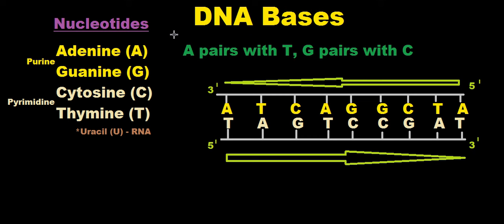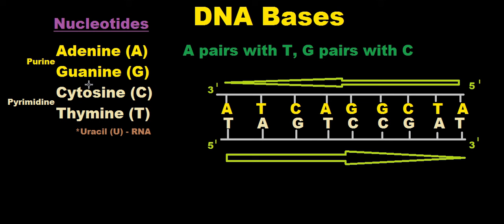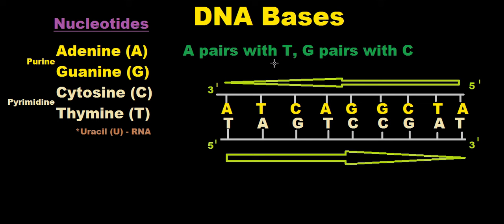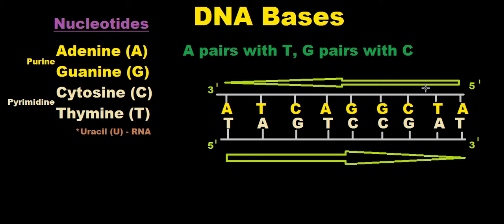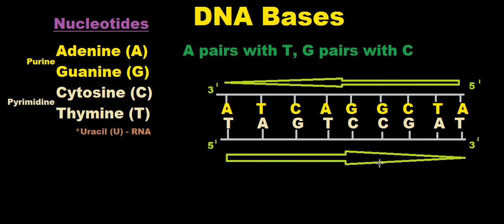DNA Base Pairing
In this video I discuss DNA Complementary Base Pairing in nucleotide: Adenine, Thymine, Guanine, Cytosine.
Nucelotides ATCG - "All tigers can growl"
Purines: adenine and guanine
Pyrimidines: cytosine and thymine
Nucleic acids are DNA/RNA
Strands move in the direction of 5 prime to 3 prime direction